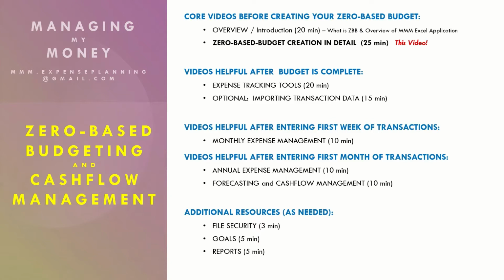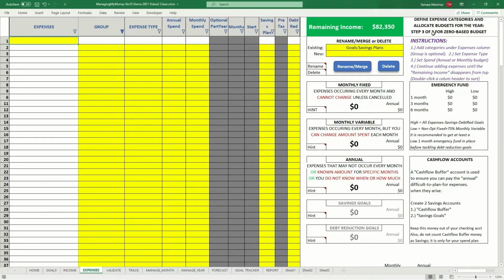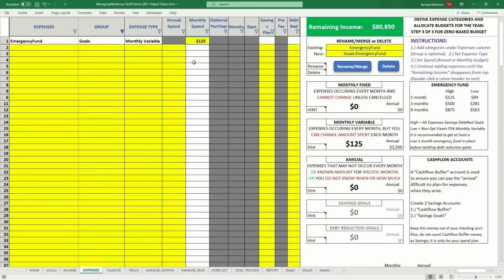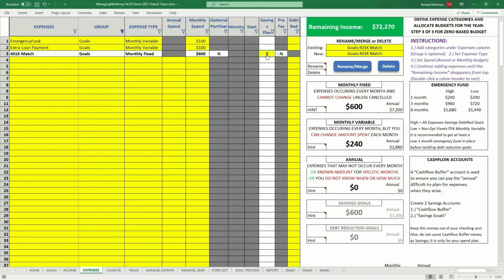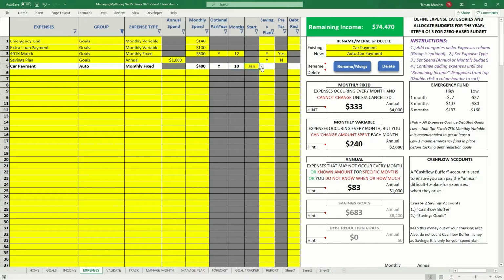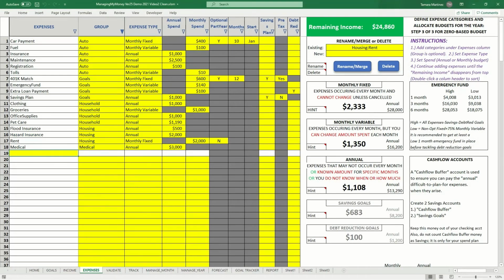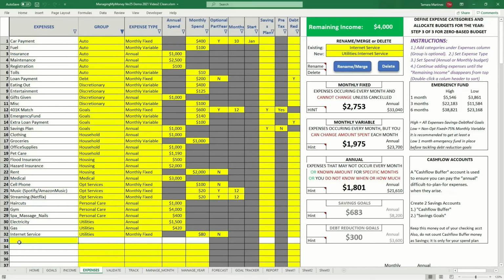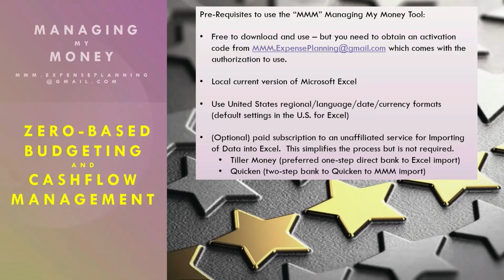Walkthrough Creation of a Zero Based Budget using the Excel "Managing My Money" Spreadsheet Tool